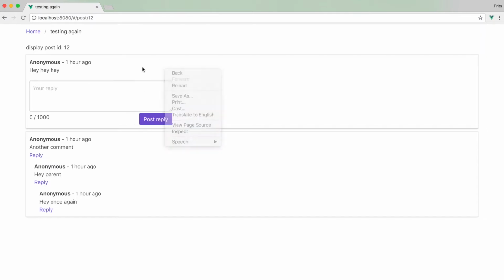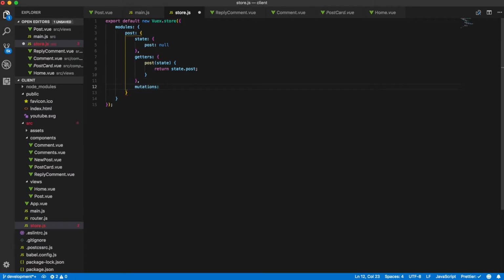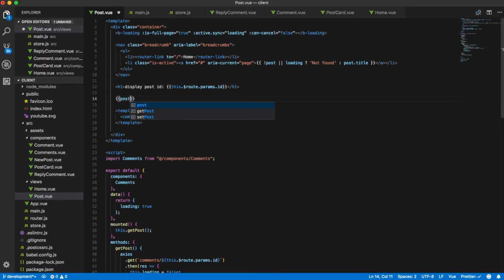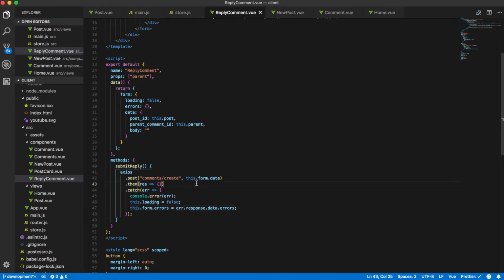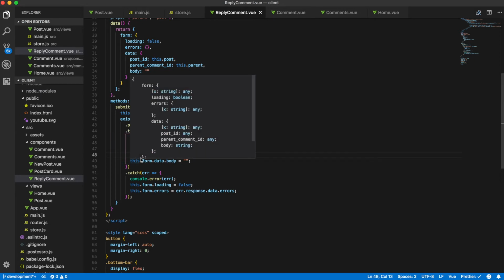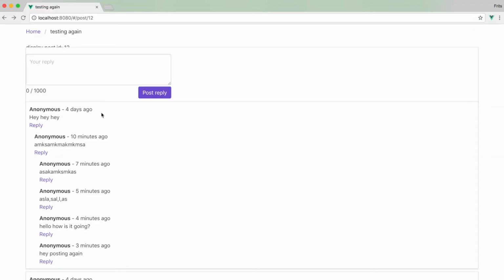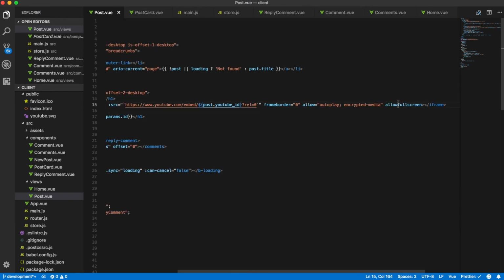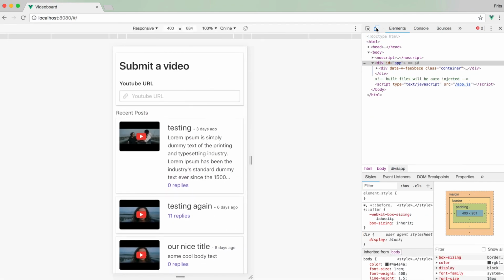Building a Youtube posting board with Laravel and VueJS: Submitting the comments (Part 9)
In these series we are going to be creating a social posting board where users can submit youtube videos and others can comment on them. We are going to create this app using Laravel Lumen for the backend, and VueJS for the front-end.